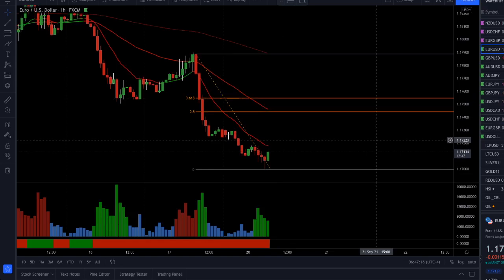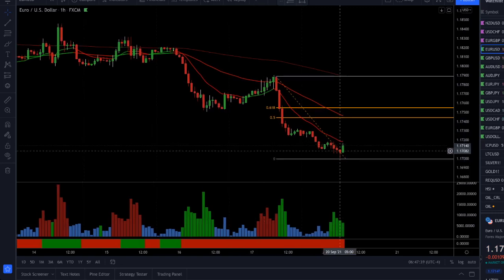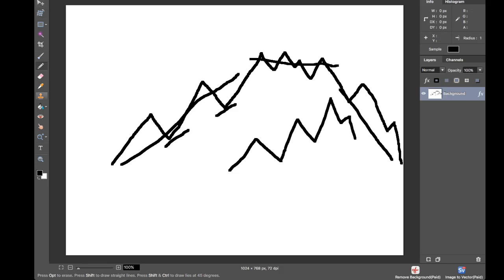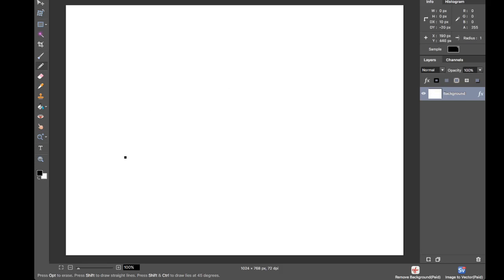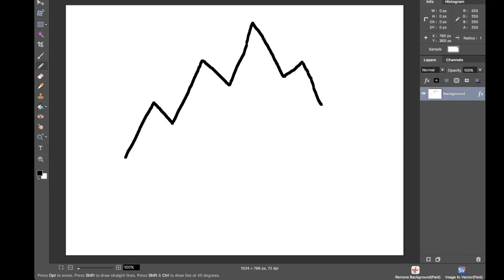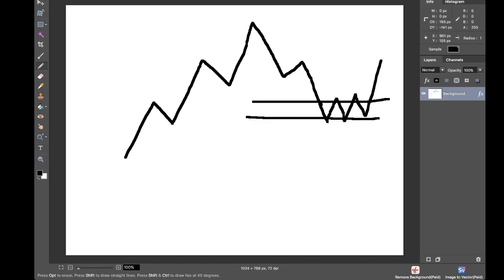Basics of my Trading Method Explained: Fibonacci "ZONE" Reactions.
forex day trade live
analysis lesson learn bitcoin
moving average volume vsa
education explained strategy system volume
VSA class crypto trading system method fibonacci trade